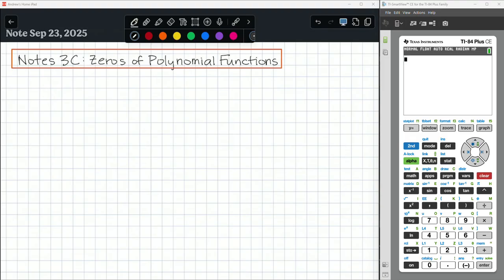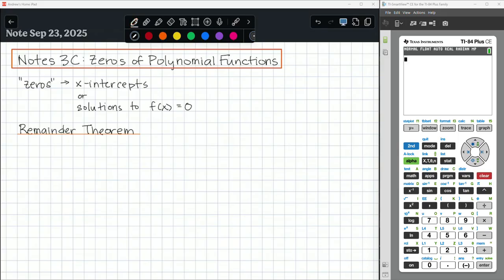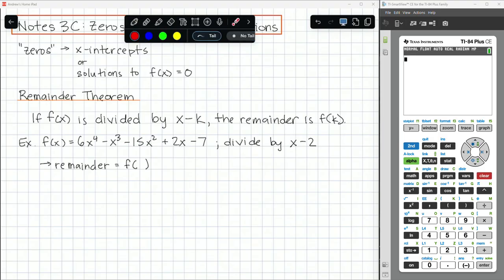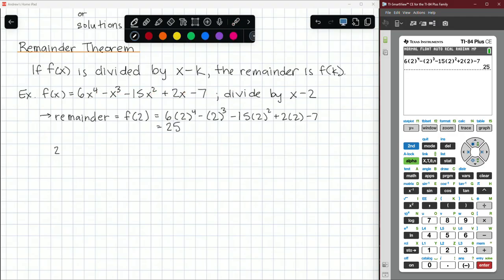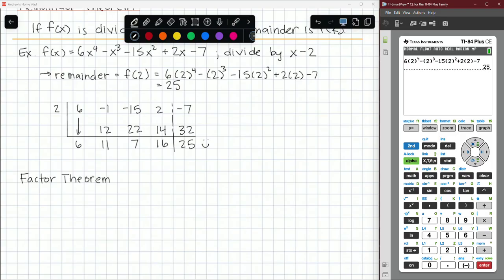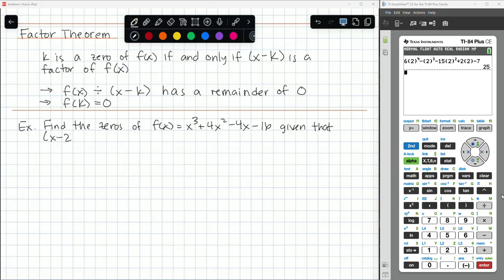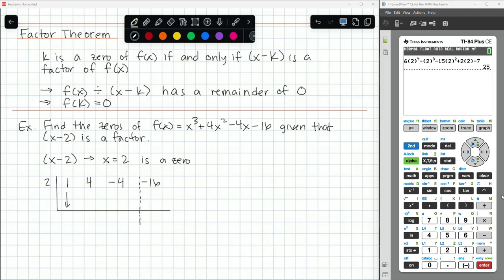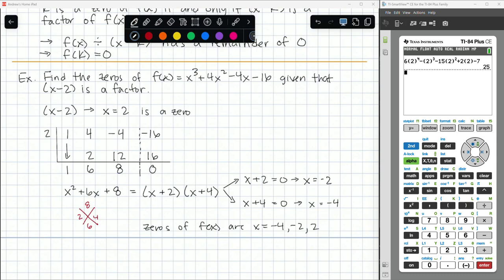Notes 3C, Part 1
*Remainder Theorem
*Factor Theorem